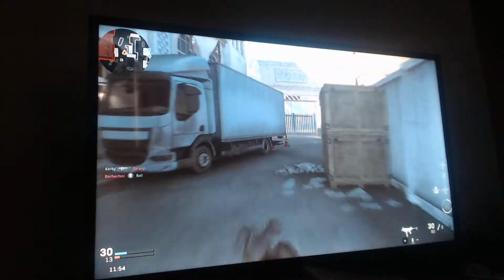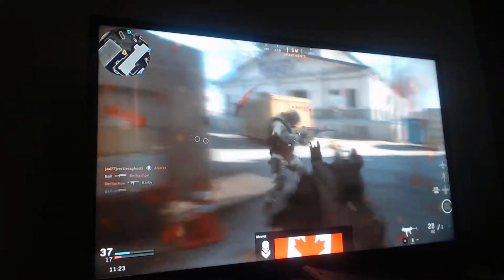Call of Duty Modern Warfare - Suldal Harbor Map Gameplay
Amazing New Video Either on Music, Movies, T.V. shows, and Video Games